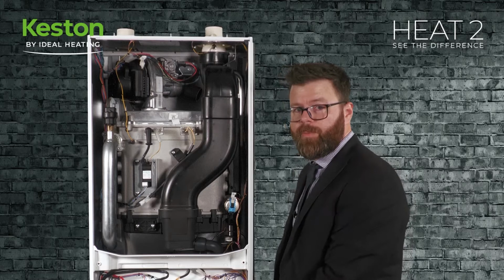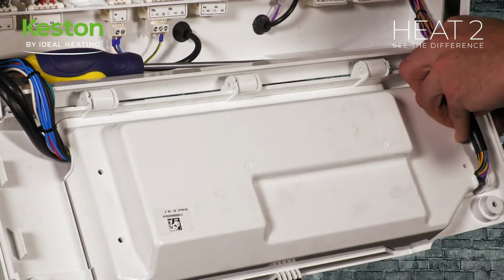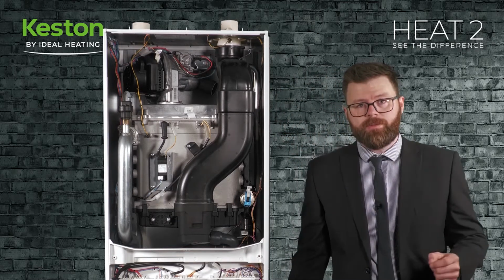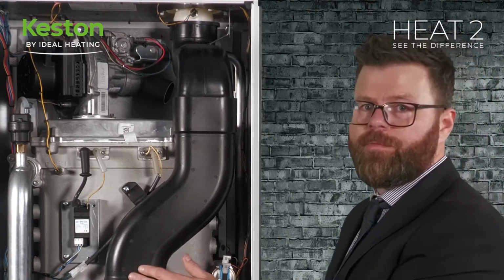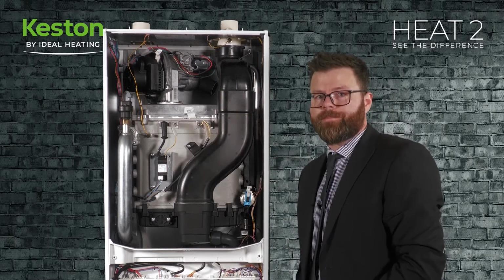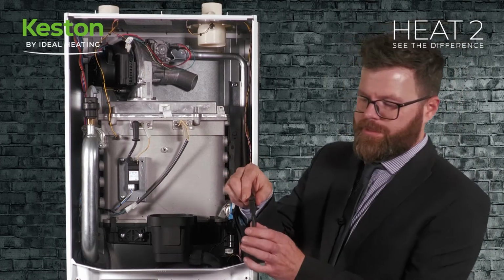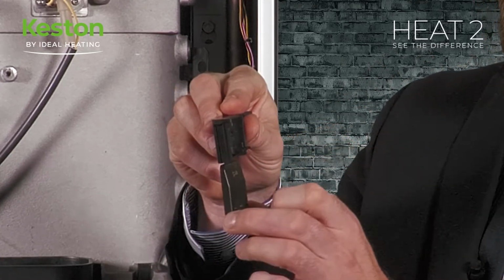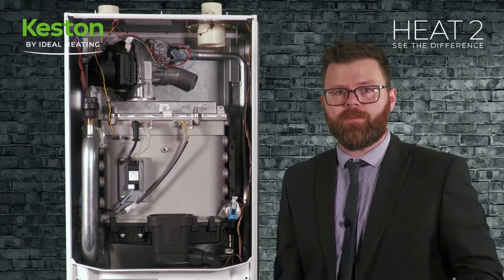Keston Heat 2 Product Launch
Supported by a 5 year parts and labour warranty and Free Commissioning, Keston Heat 2 is a reliable and efficient wall hung solution. The quality of this product range has been developed through meticulous design, careful component selection and proving; leading to reliability and longevity.